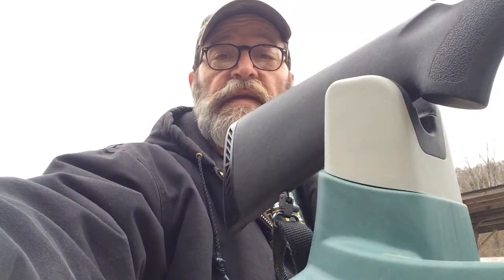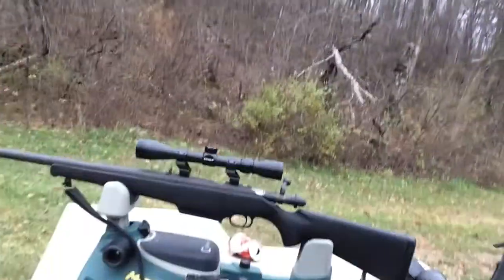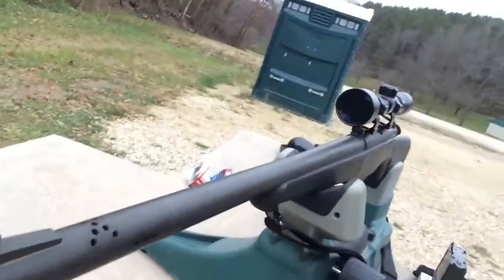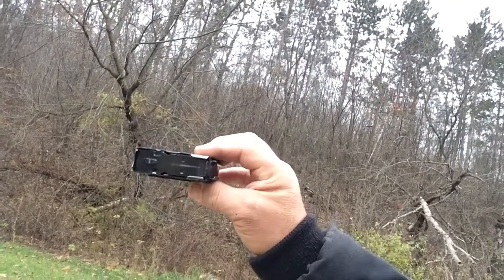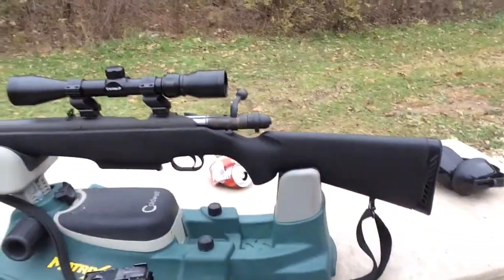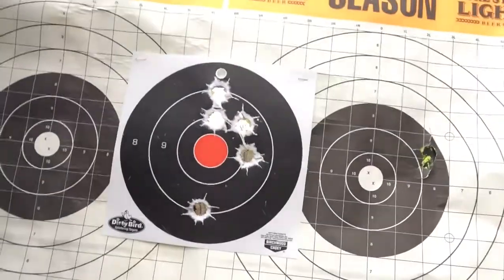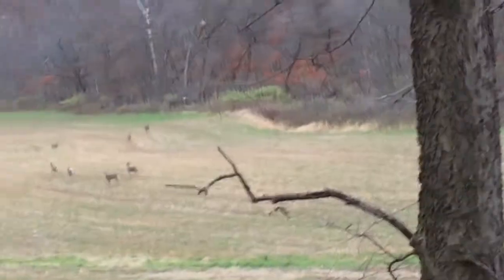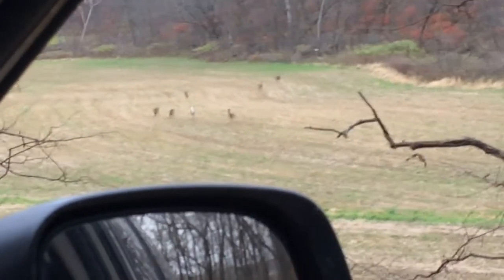Mossber Model 695